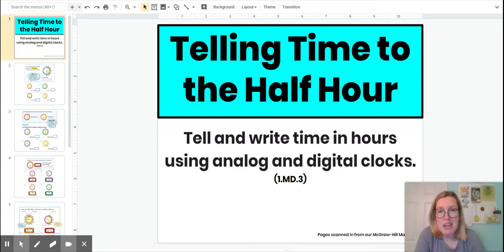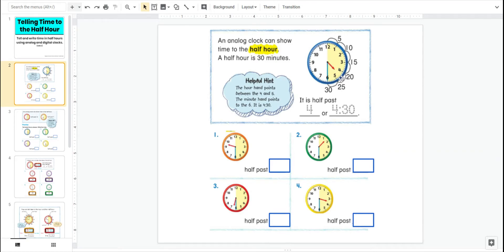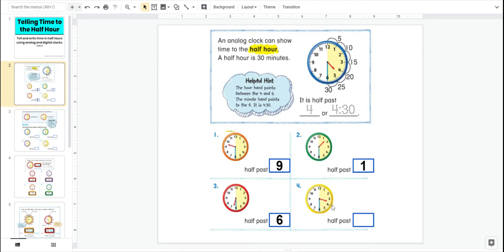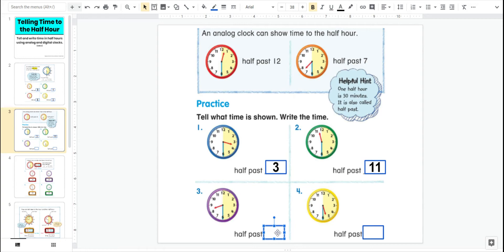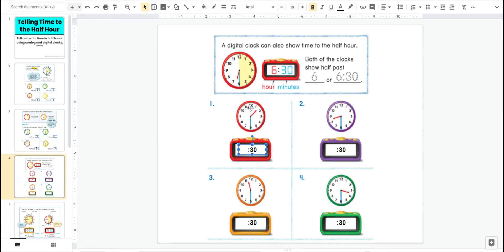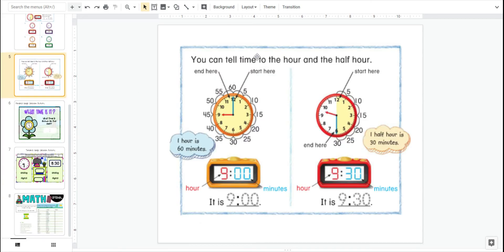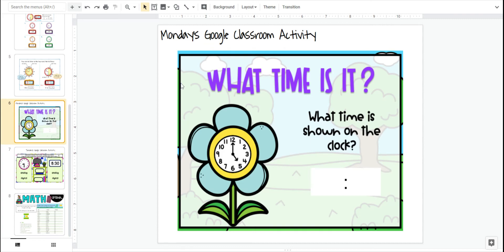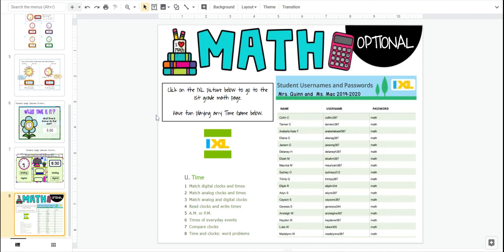1.MD.3- Time to the Half Hour Lesson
1.MD.3- Time to the Half Hour Lesson